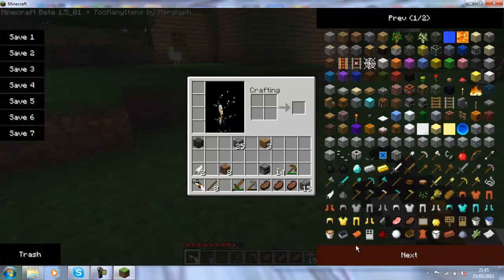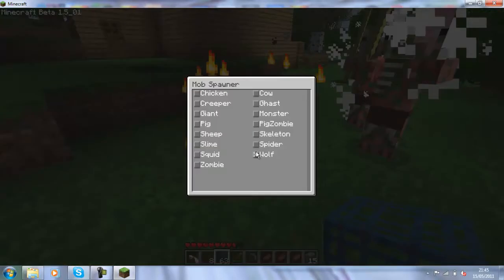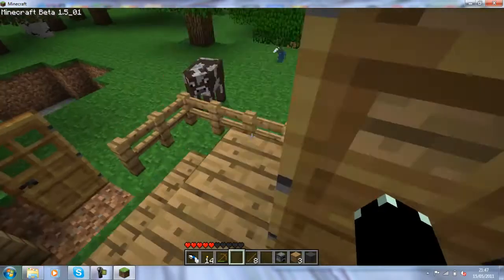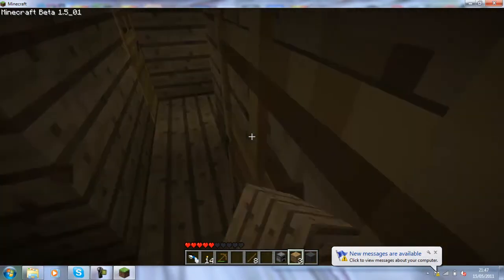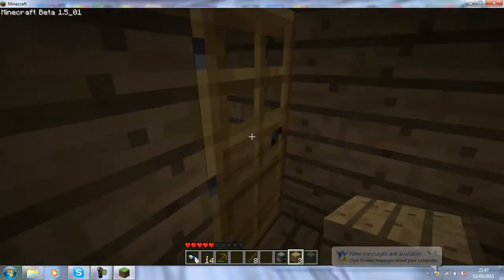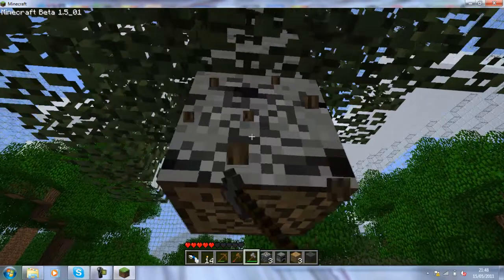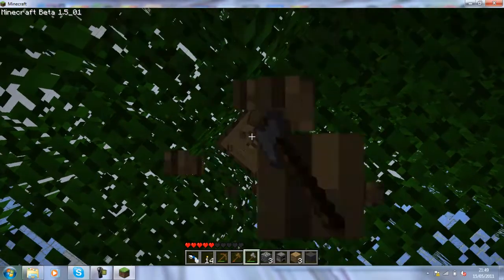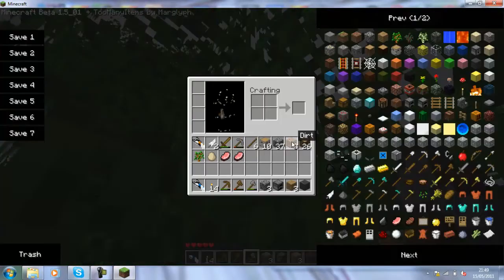how to survive in a biodome part 3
the third part in the line of the series on how to survive in a biodome unfortunatly the next video will be the last one for a while because i need to fix up some stuff enjoy